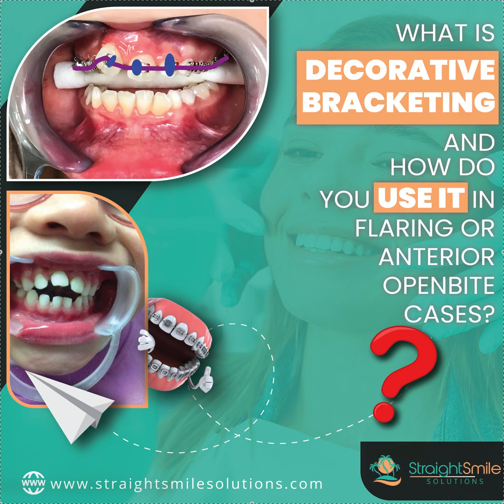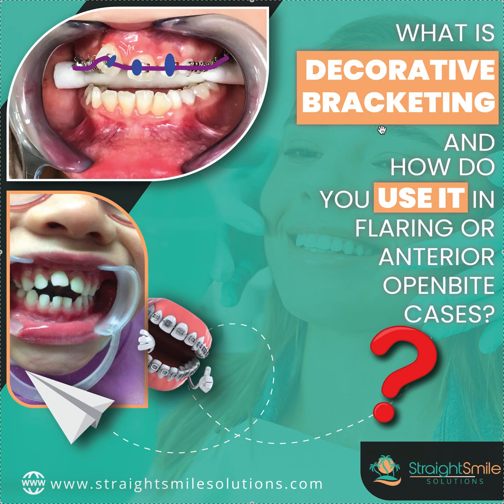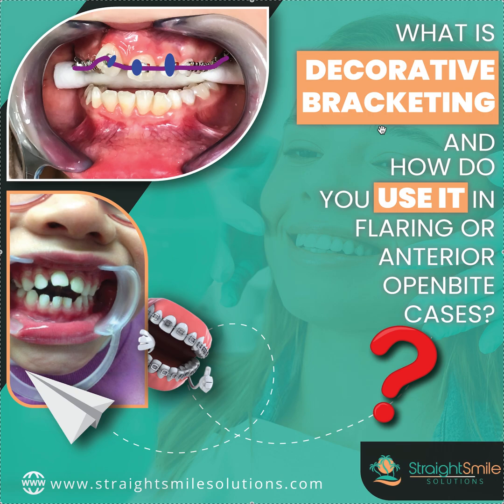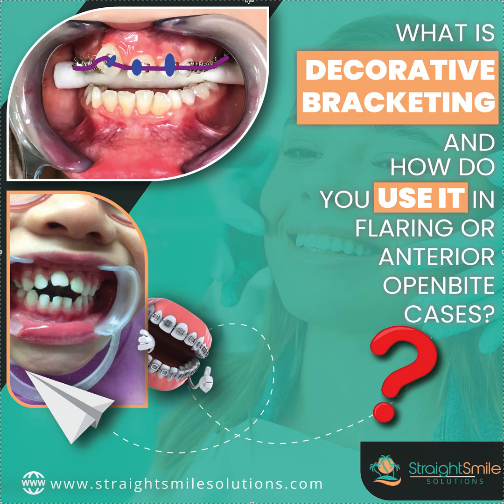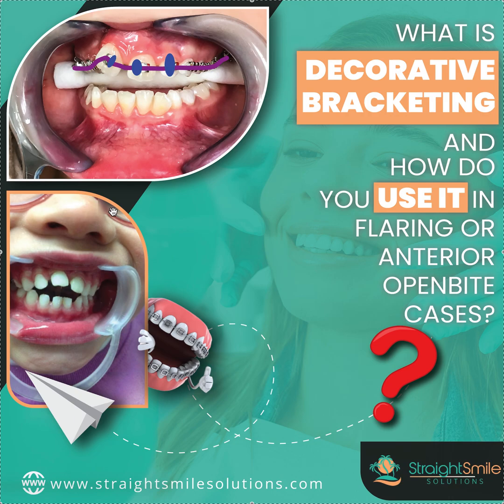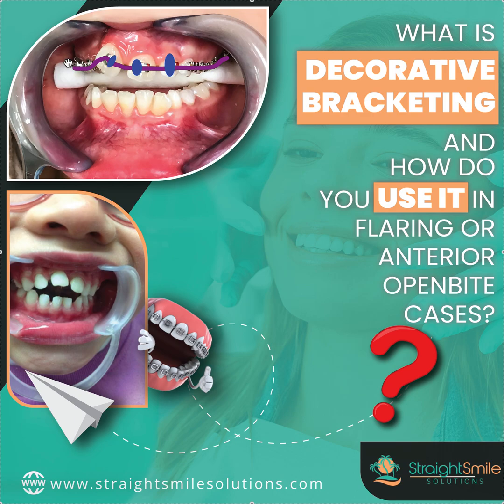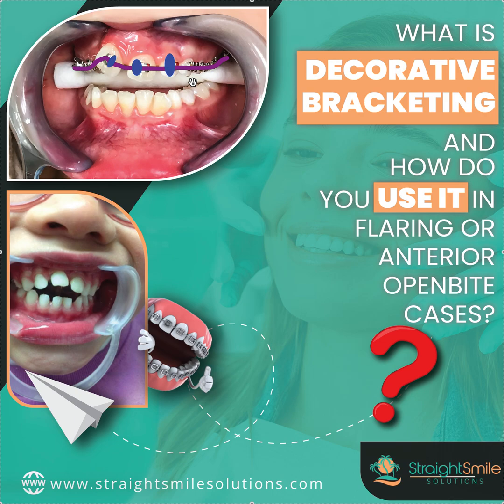What is "Decorative Bracketing"? How do you use it with BiMax / Flared Incisor/ Openbite Cases?